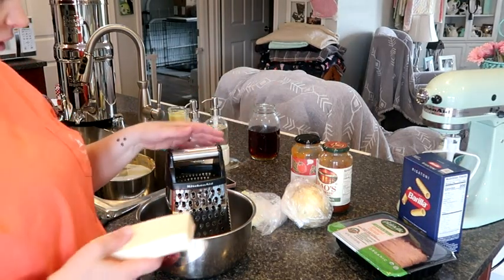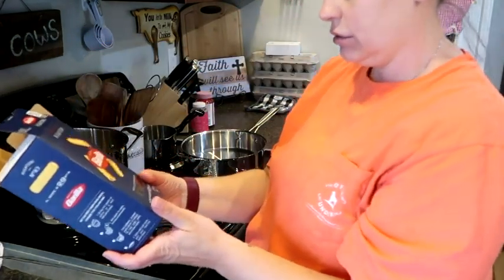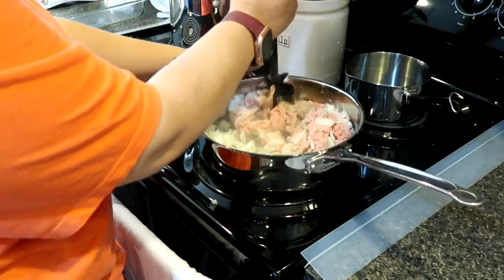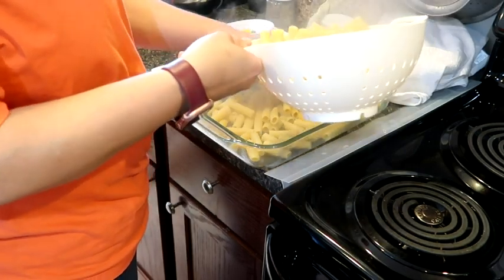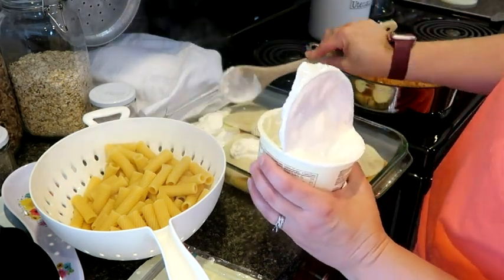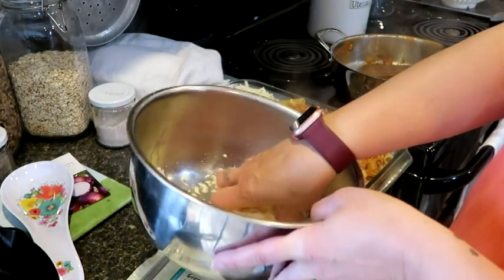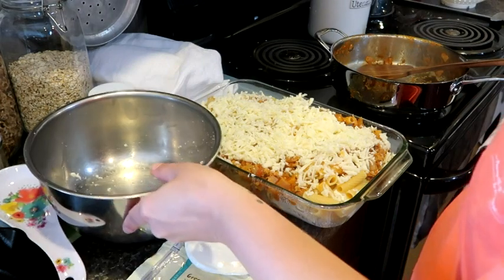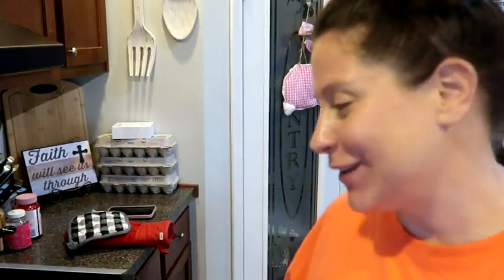Quick & Easy Baked Ziti/ Ground Turkey/ Quick & Easy Recipes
This was so, so good and super fast to make. We absolutely loved it.

Music and photos in today's video:🎵📯🎶🎤🎙📷